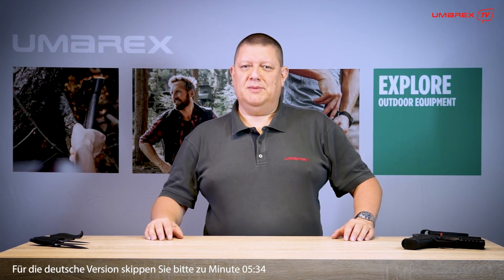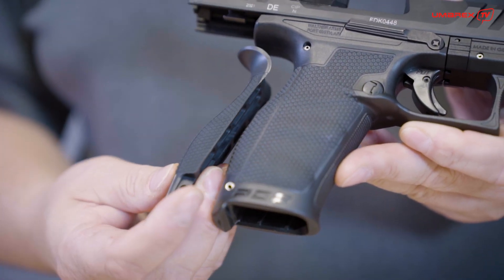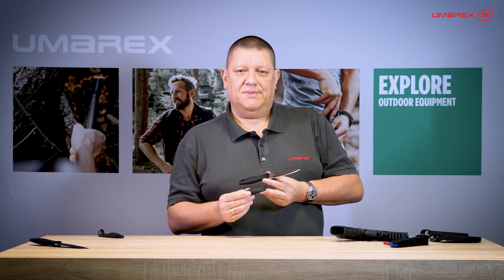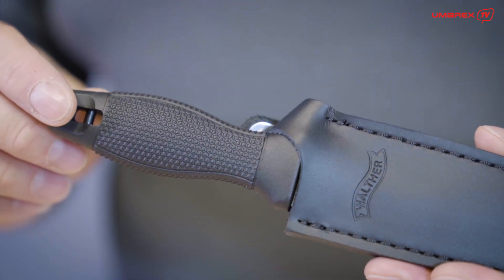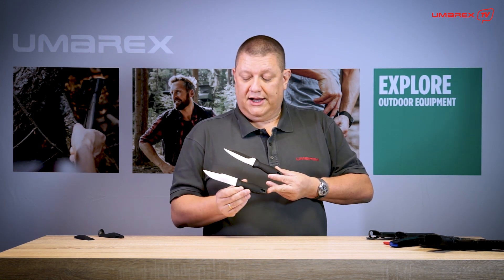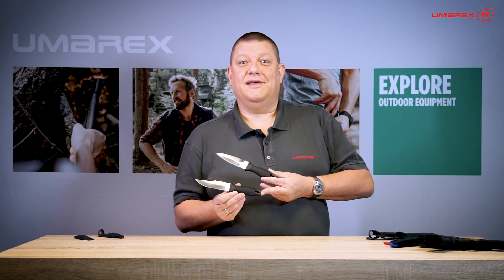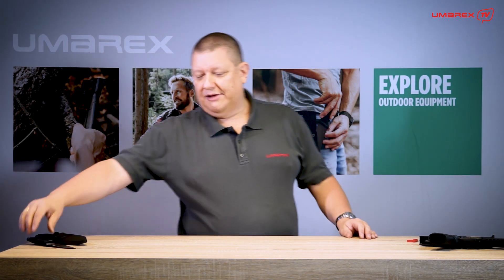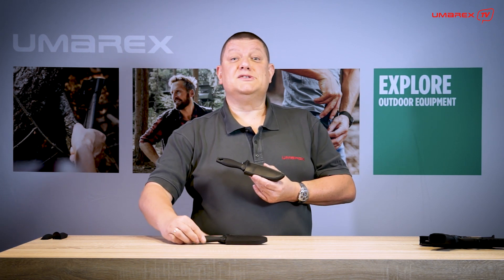Walther SKD & Walther SKT | KNIVES & TOOLS | product presentation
5.0866
Walther SKD
Strap Knife Dagger

- Strap Knife in double-edge dagger version
- Handle design leans on backstrap of Walther PDP pistol
- Satin-finished dagger blade, made from edge-holding 440C
- Overmolded tang
- Polymer handle with extremely grippy Walther Q5 texture
- Lanyard hole
- Incl. black leather sheath with quick-access pushbutton and steel clip for different carry options

- Strap Knife in der zweischneidigen Dagger-Ausführung
- Griffdesign angelehnt an Griffrücken der Walther PDP-Pistolen
- Satinierte Dolchklinge aus schnitthaltigem 440C
- Polymergriff mit extrem griffiger Walther Q5-Struktur
- Fangriemenöse
- Inkl. schwarzer Lederscheide mit Druckknopflasche für Schnellzugriff und Stahlclip für unterschiedliche Trageweisen

5.0867
Walther SKT
Strap Knife Tactical

- Strap Knife in tactical version with spearpoint blade
- Satin-finished spearpoint blade, made from edge-holding 440C

- Strap Knife in der Tactical-Ausführung mit Spearpoint-Klinge
- Satinierte Spearpoint-Klinge aus schnitthaltigem 440C

00:00 English version
05:34 German version